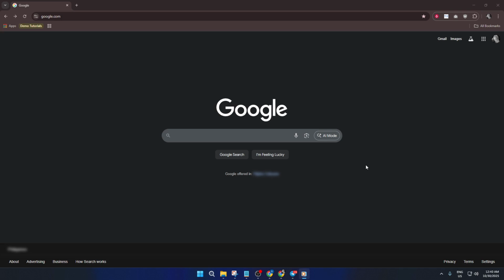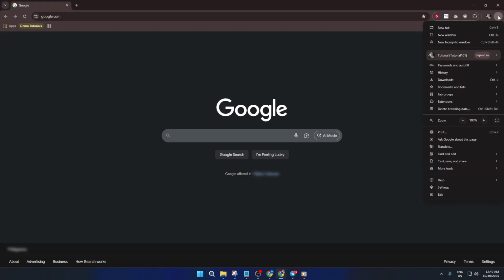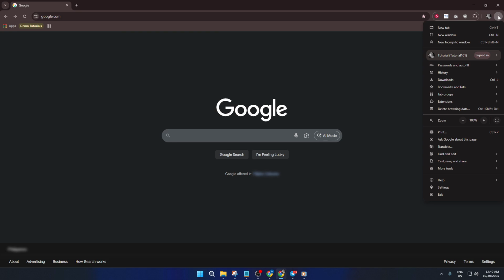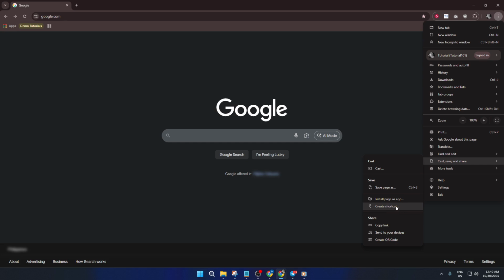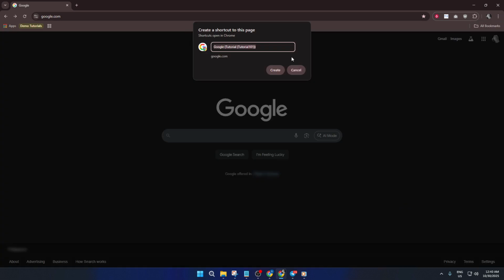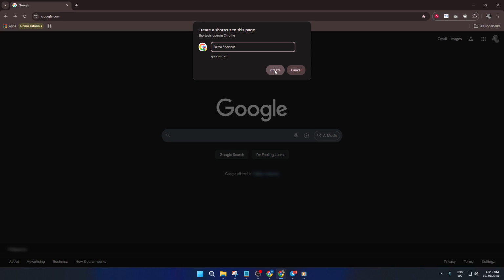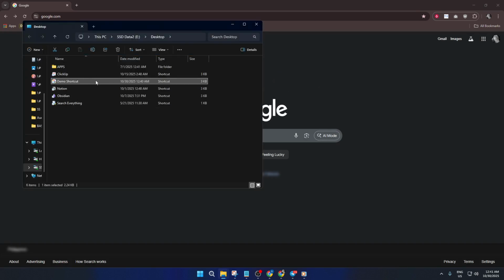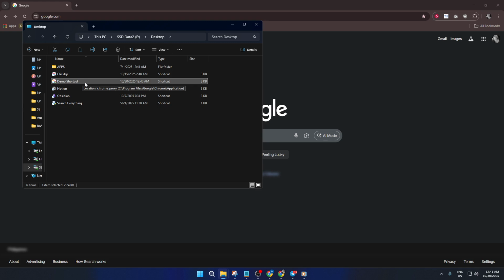How To Create Desktop Shortcut Icons From Chrome (Simple Approach) (2026 Guide)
Learn how to easily create desktop shortcut icons for your favorite websites using Google Chrome! This step-by-step tutorial covers both Windows and Mac platforms, showing you how to quickly add a website shortcut to your desktop for faster access.

Whether you use Chrome on your desktop or laptop, this video demonstrates the easiest way to launch websites straight from your desktop.

Platforms covered: Windows 10/11, macOS, Google Chrome Desktop/Web.